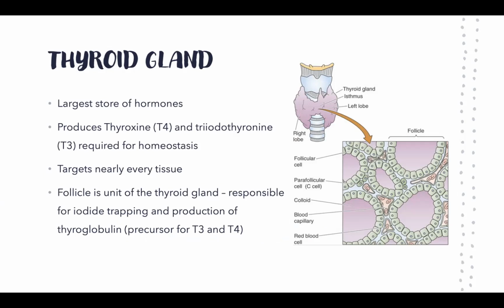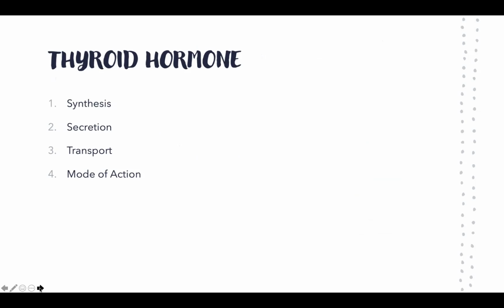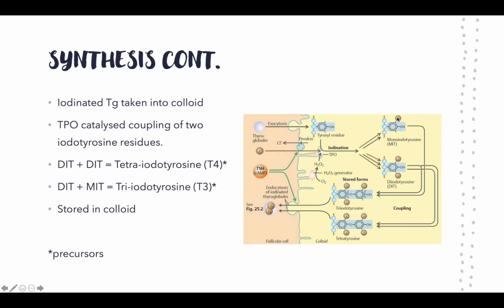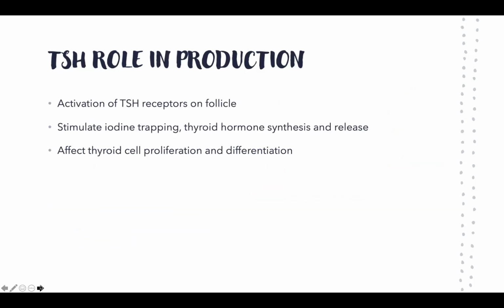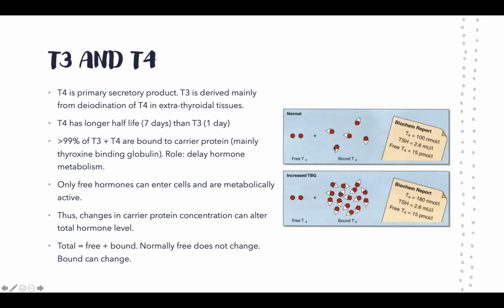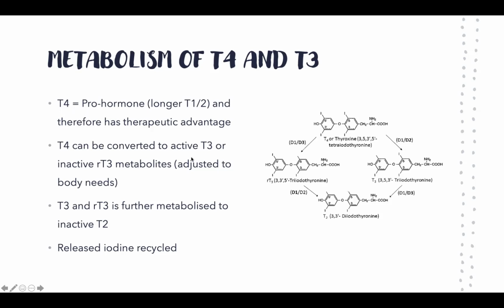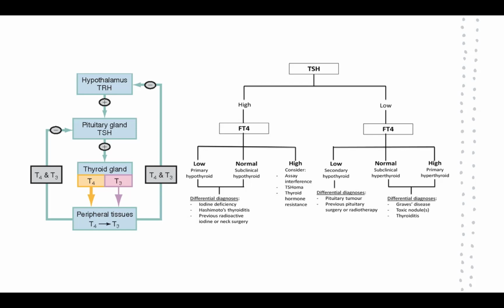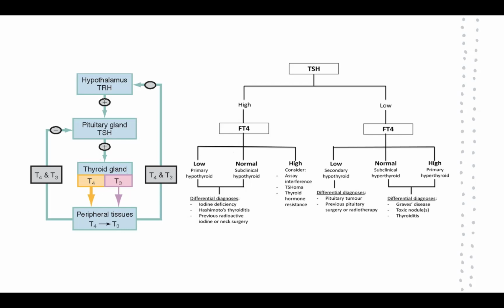Thyroid Physiology - Medical Lecture Series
Thyroid physiology, function of the thyroid gland. Synthesis, transport, metabolism and mode of action of thyroid hormones. Clinical diagnostic of thyroid pathologies.